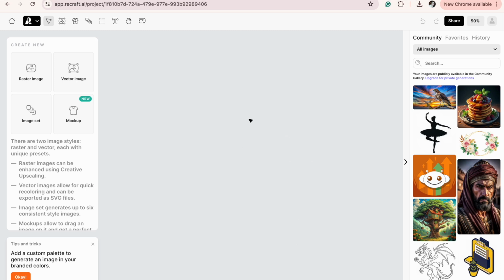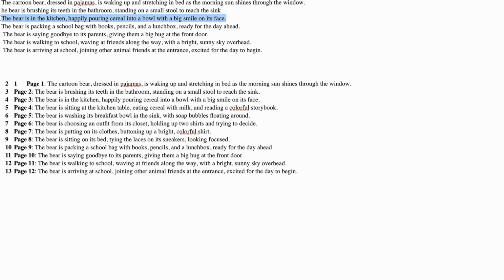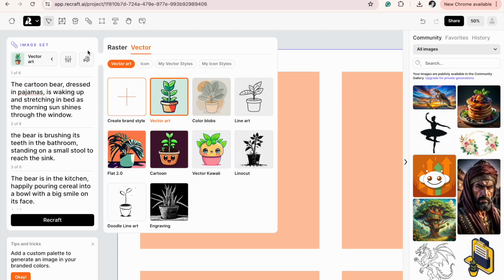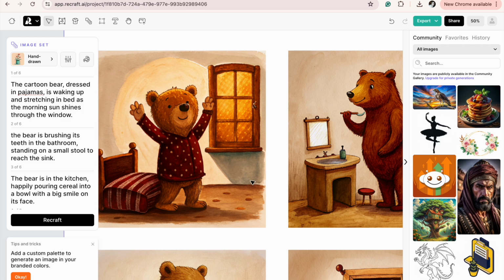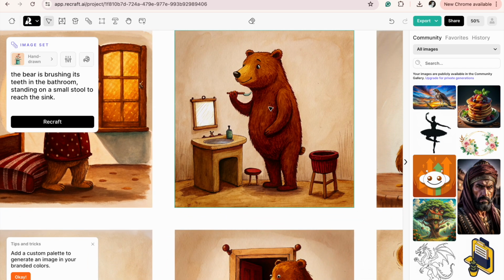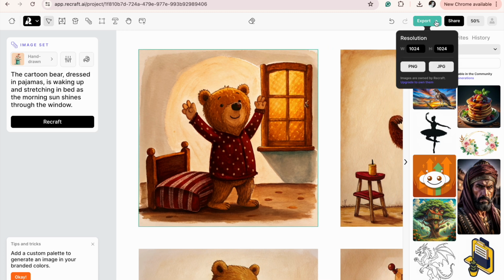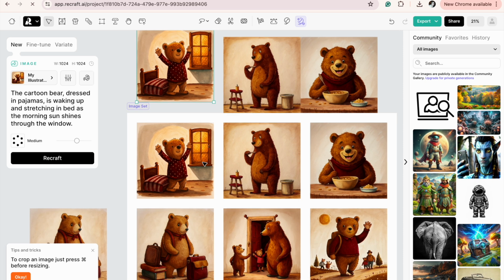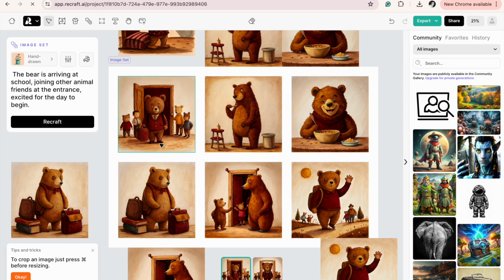Create Consistent Character Using AI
Hi, I walk you through creating consistent character and style using AI in this video. Hope it helps.

Update 16 August 2024. The free version of Recraft.ai no longer allows commercial use. All features are okay for personal use.

🙏 Thank you for supporting this channel. It is much appreciated.